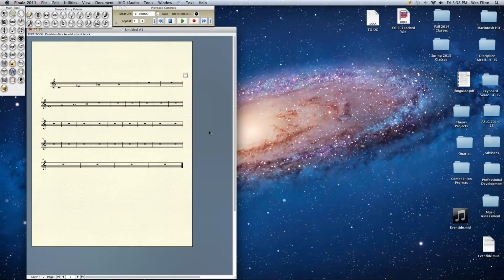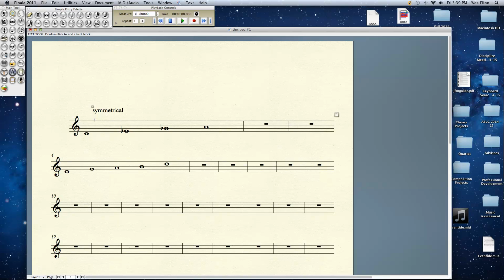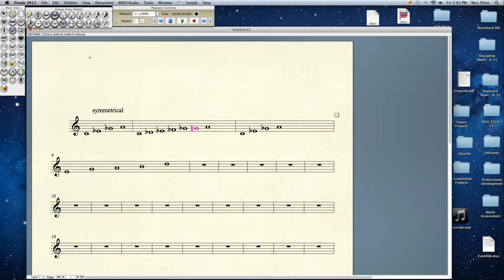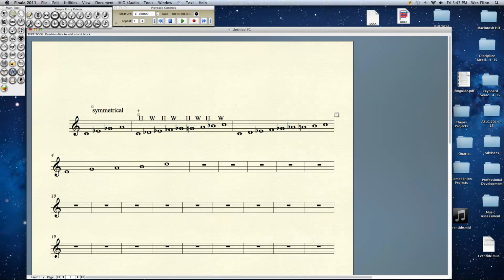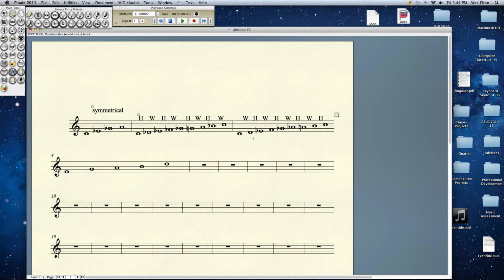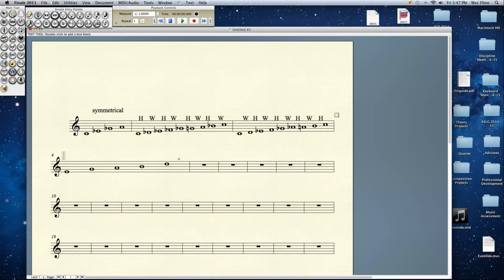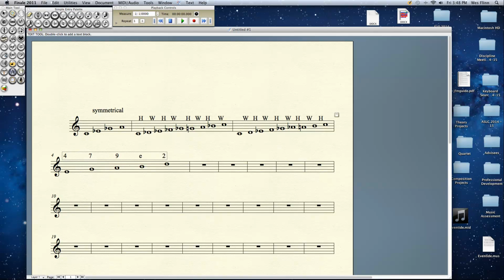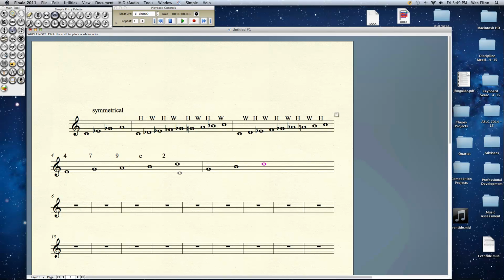Whole-Tone Scales, Pentatonic Scales, and Introduction to Sets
Going beyond the major/minor dichotomy.